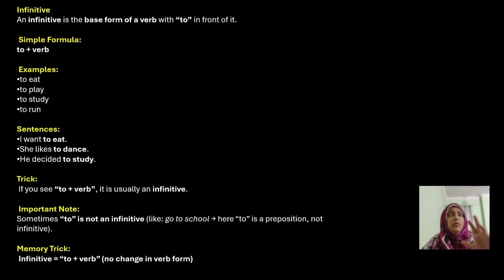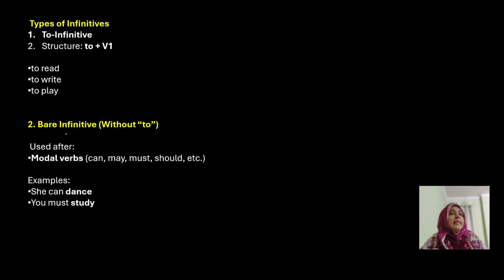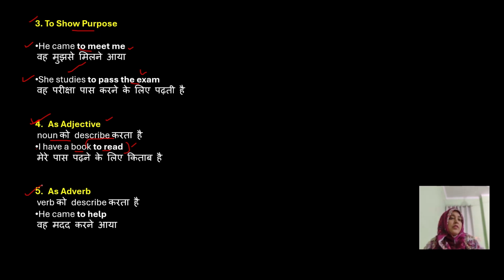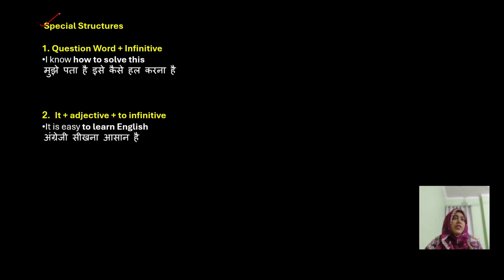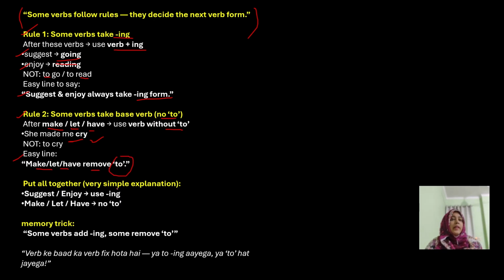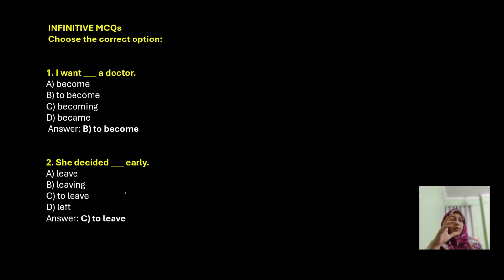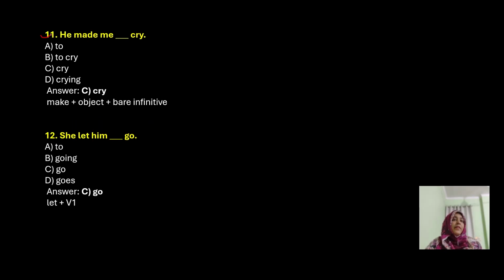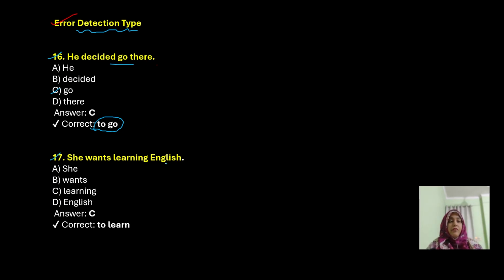Infinitives FULL Concept 💯 | CUET/SSC Guaranteed Questions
Follow for more learning: @ZamZamAcademyBySaima Infinitives FULL Concept 💯 | CUET/SSC Guaranteed Questions

Learn Infinitives in English Grammar with easy tricks, rules, and exam-based questions. This video is specially designed for CUET, SSC, Jamia, and all competitive exams. Understand concepts like to + verb, bare infinitive, and common errors.
📌 Boost your score with smart strategies + PYQs
🎯 Watch till the end for exam traps!